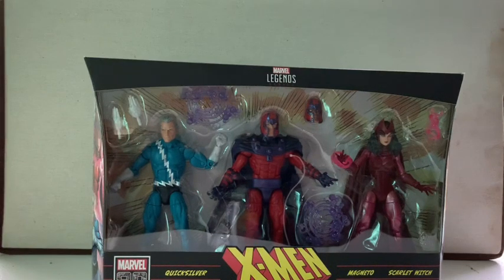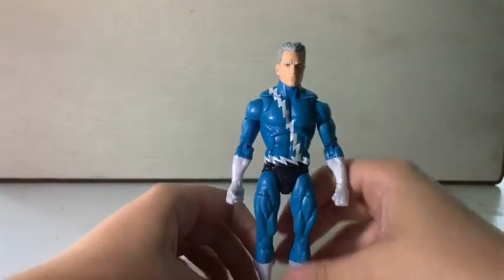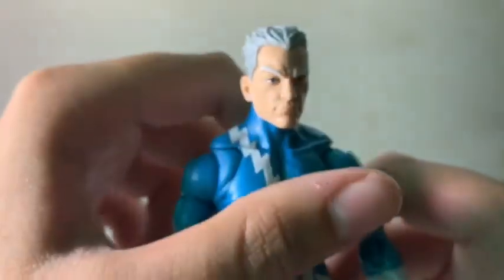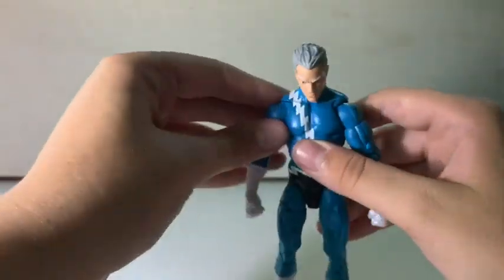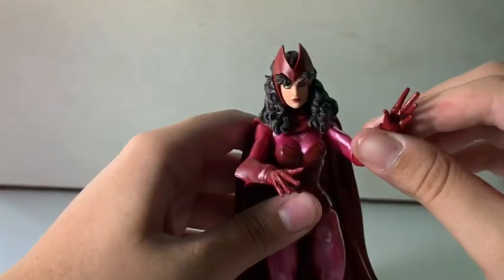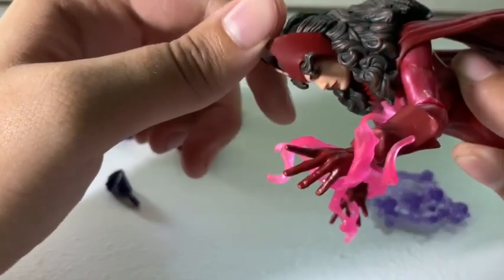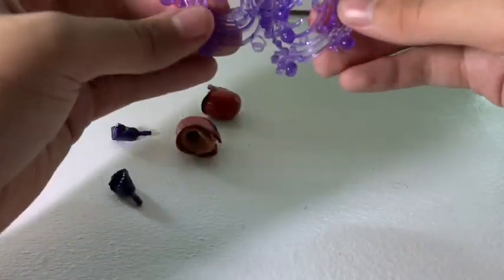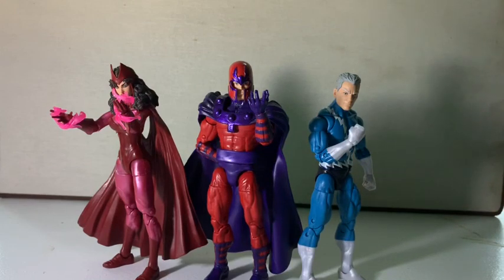Marvel legends family matters set review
Link to buy this